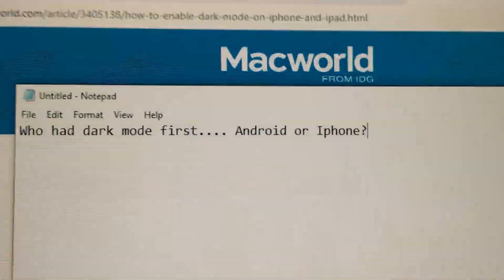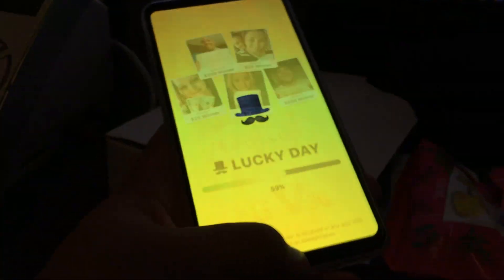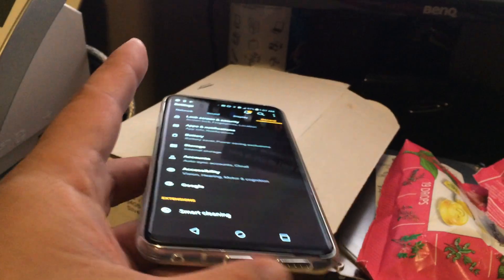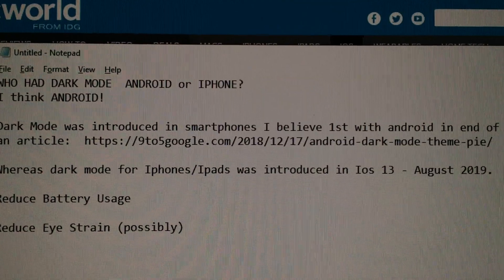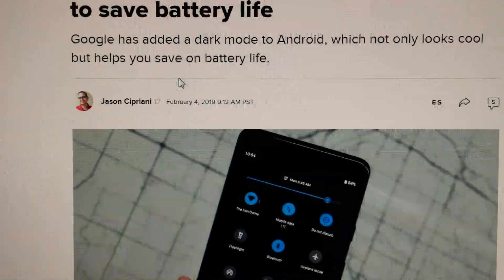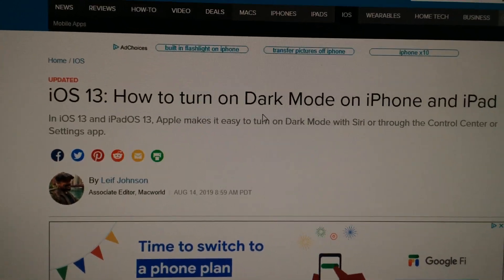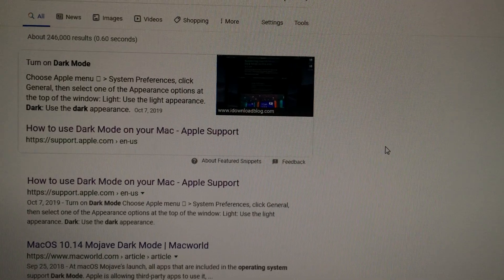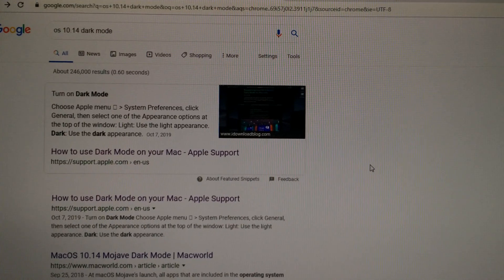Which smartphone had dark mode first? Android or Iphone? I think Android 9 PIE in 2018 !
In my series where I examine who had it first.  It can be argued that android has been on the leading edge of innovation.  One of these innovations is dark mode.

Why have dark mode?
Save battery.
Easy on the eyes (and eye strain).

So I believe dark mode for android was instituted somewhere around android pi 9.  (on older android's you can enable it partially using accessibility "High Contrast" Mode.)  This occured around end of 2018.

Well, iphone users finally got it as an official update in ios 13.  This was released around august/sept 2019.

Yep, so in this battle of innovation, I'm calling it Android that first came out with darkmode for smartphones!.